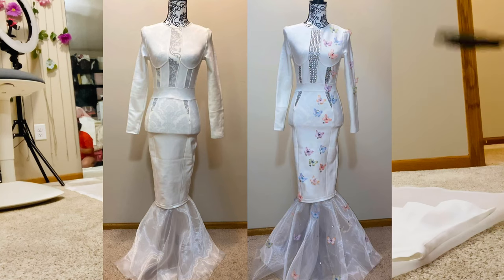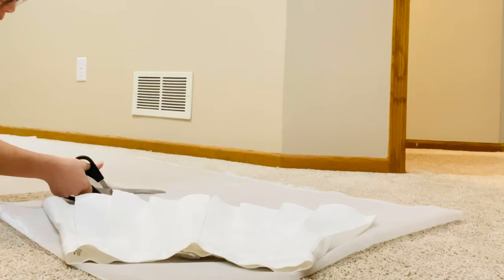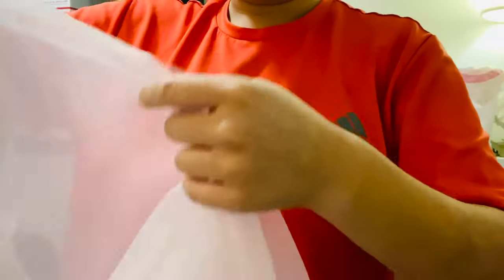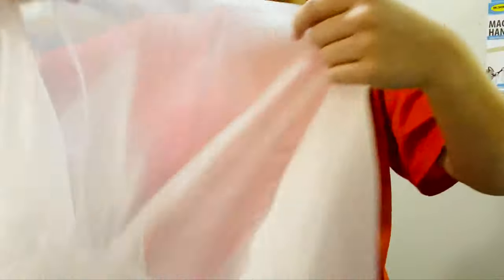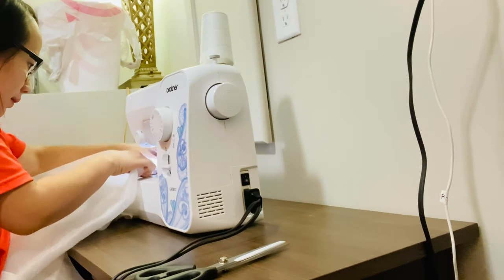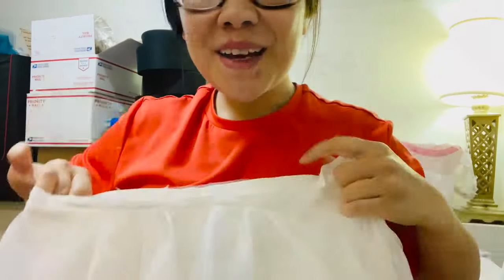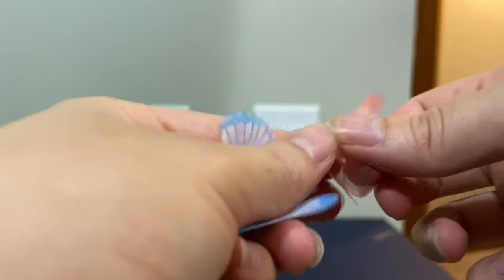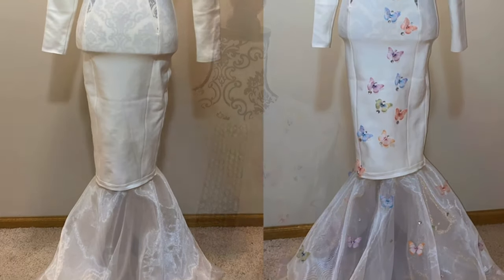DIY: turn a regular dress to a mermaid dress (ADDING 3D BUTTERFLIES 🦋)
‼️NOTES: I’m a newbie to this kind of diy & I’m also a newbie to editing video including doing voice over. I hope I will improve as I continue doing these videos & I hope it will get better in the future. -KBL‼️

Welcome to KBL personal vlogs, my name is Kuabib Yang or known to be an artist Kab Npauj Laim Yaj(KBL). I am a girl who's trying to make a living here. This channel will focus on fashion, beauty, dietary journey, diy & etc more! Please subscribes, likes, shares & follows.

ITEMS USE FOR THE DRESS:
🌸 Glens from Micheal
🌸 3D BUTTERFLIES